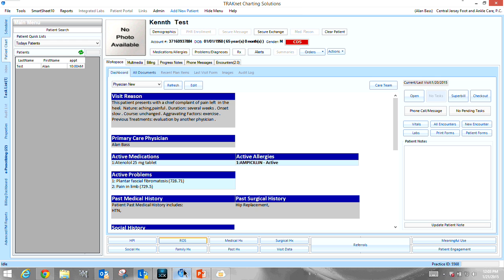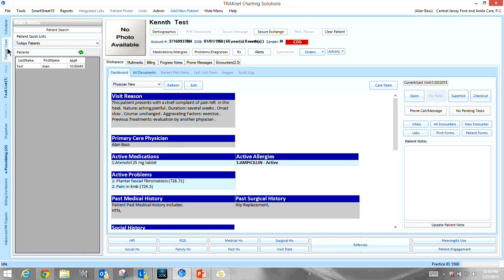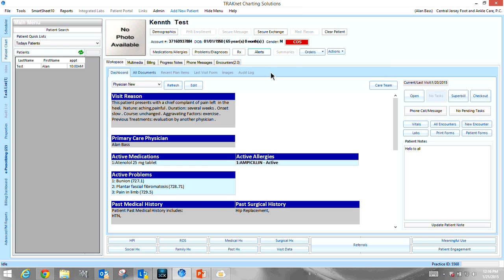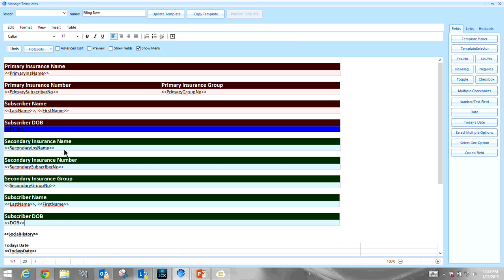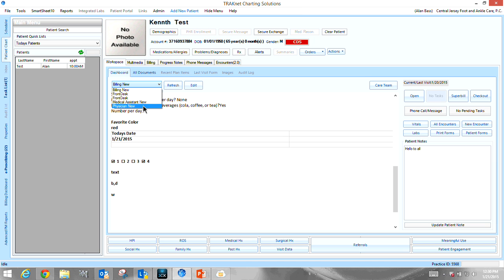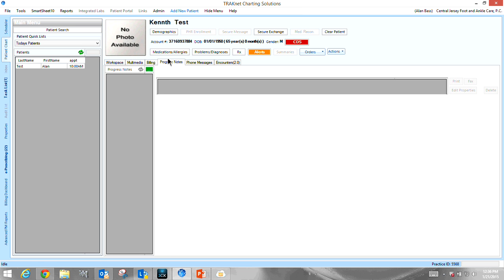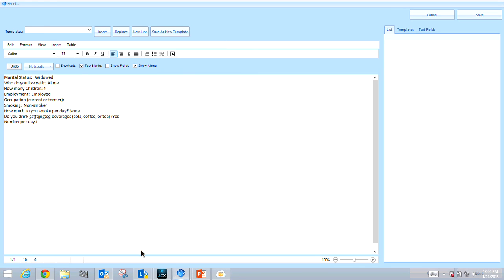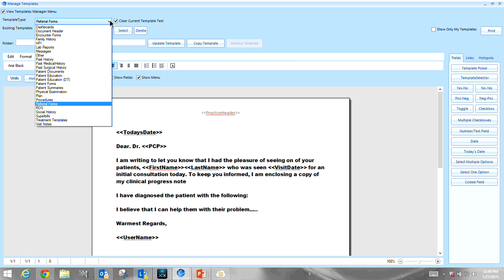(Module 1) TRAKnet 3.0 Overview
January 2015 Recorded Webinar - MODULE 1 - TRAKnet 3.0 Overview